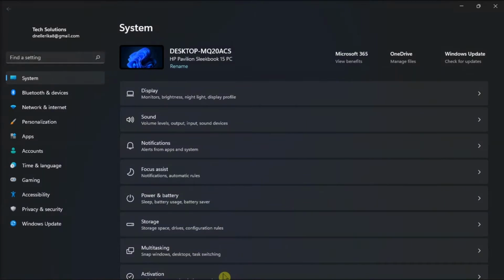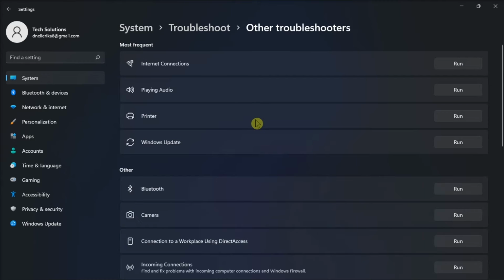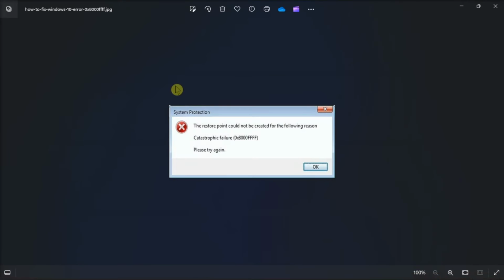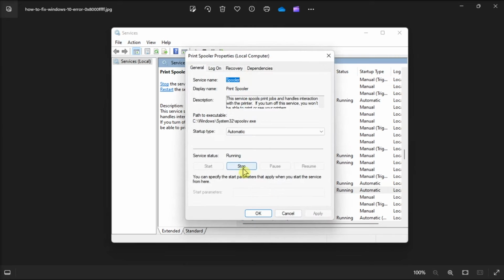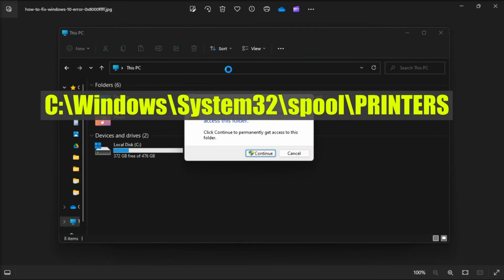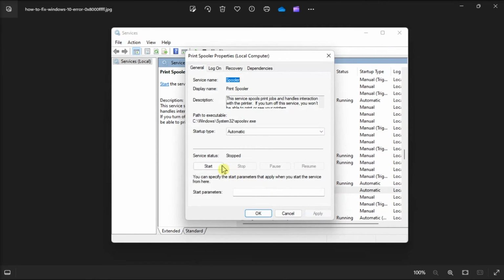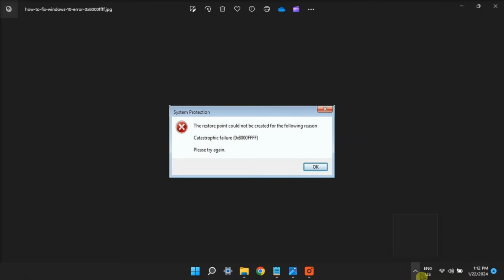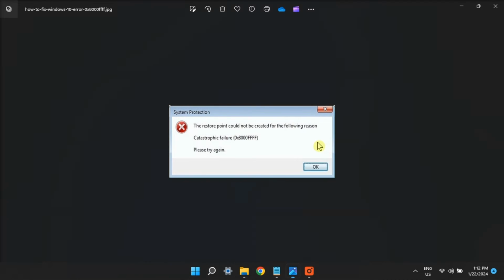How to Fix Printer Error 0x8000ffff in Windows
Tackling the printer error 0x8000ffff, arising from a catastrophic failure, can indeed be vexing. This problem can manifest as difficulties in printing, challenges in driver installation, or issues updating the printer's software.

The error's origin could be diverse, including software conflicts, outdated drivers, antivirus interference, or incomplete Windows updates. Regardless of the underlying cause, we've outlined practical solutions in this video to guide you in resolving this issue.